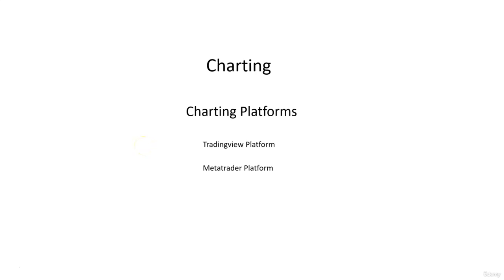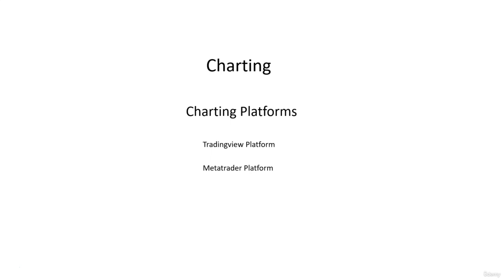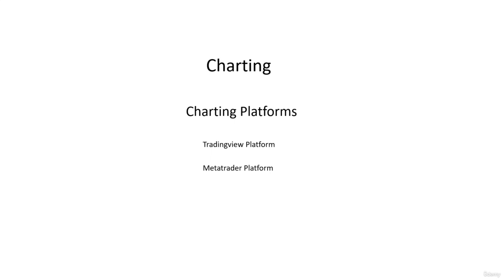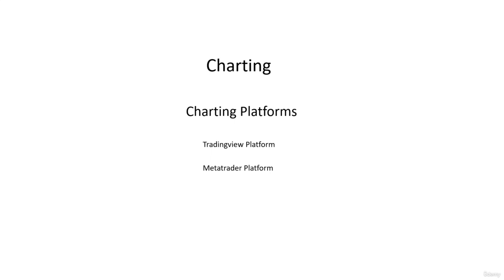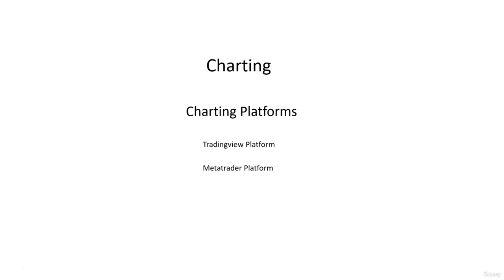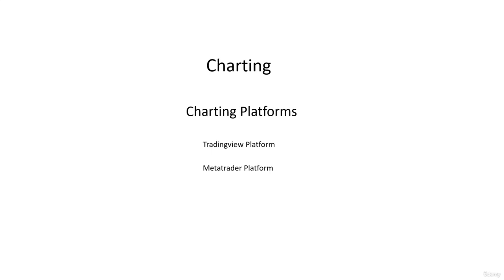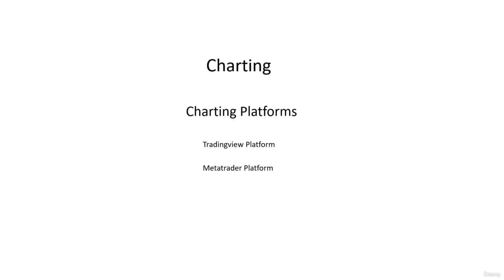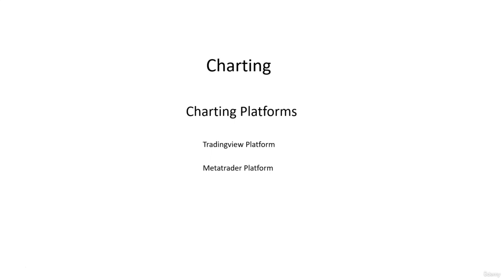006 Charting platforms